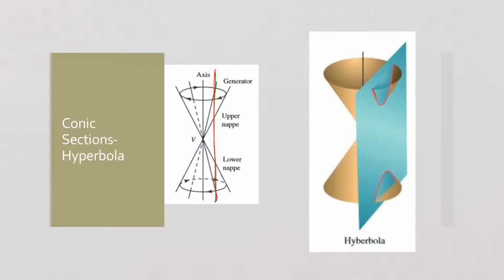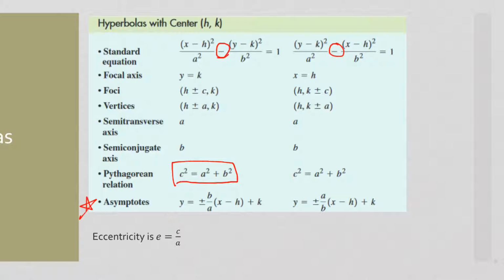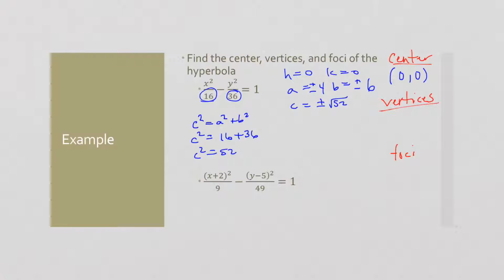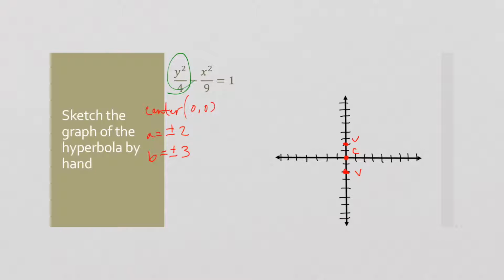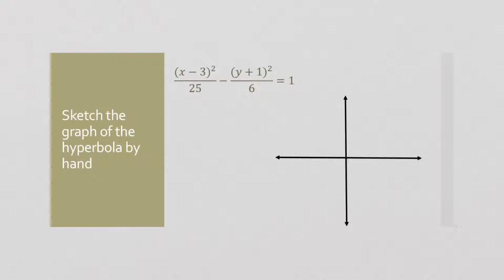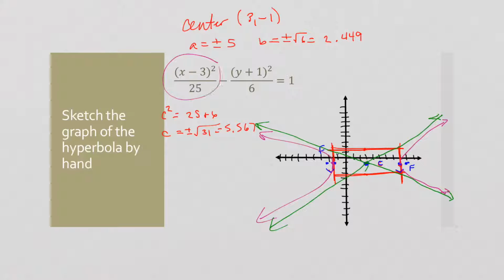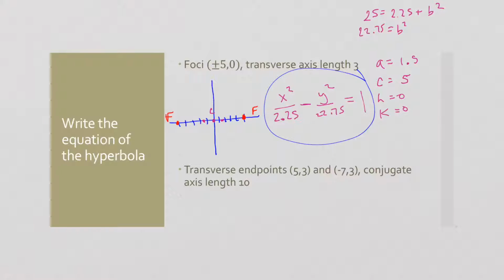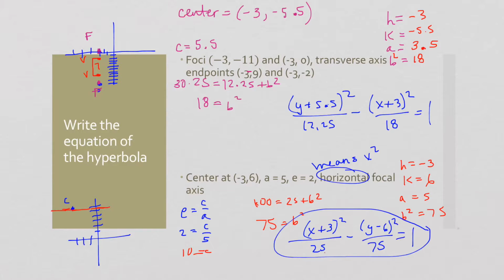Section 8.3 Pre-calc